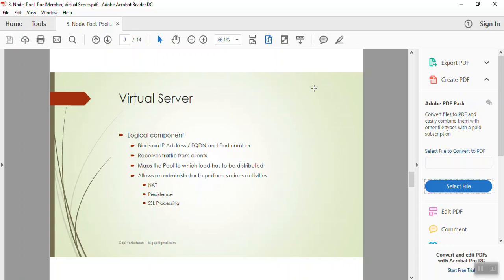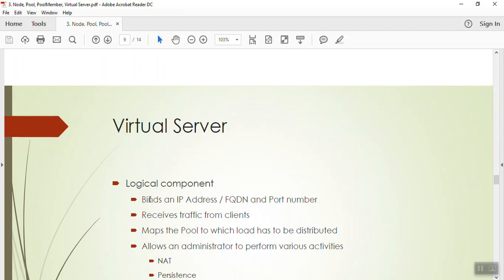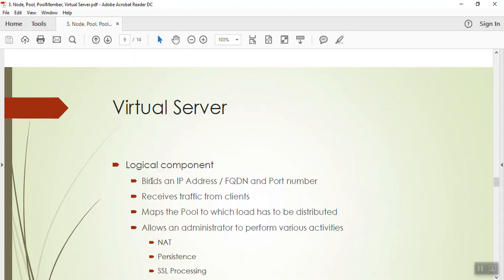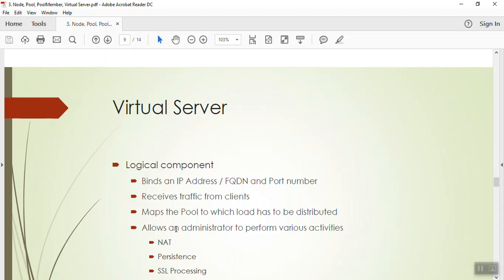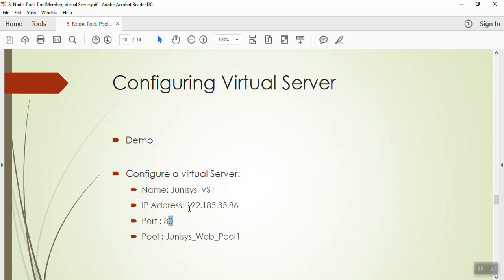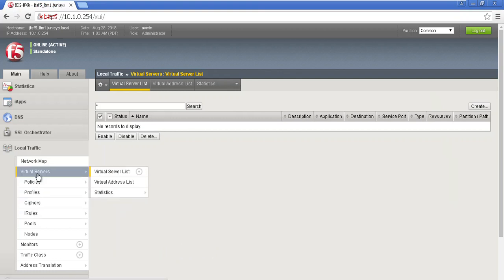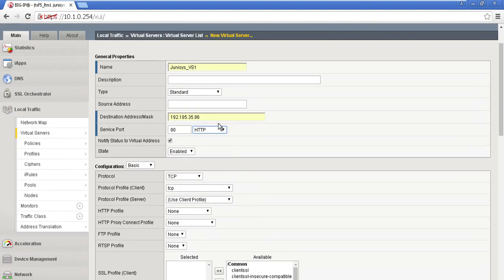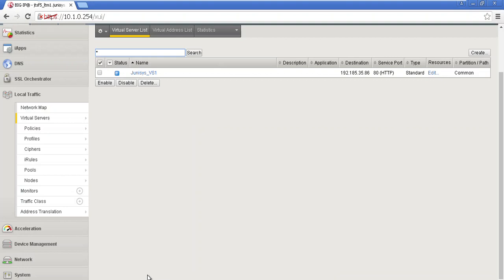3 c Virtural Server